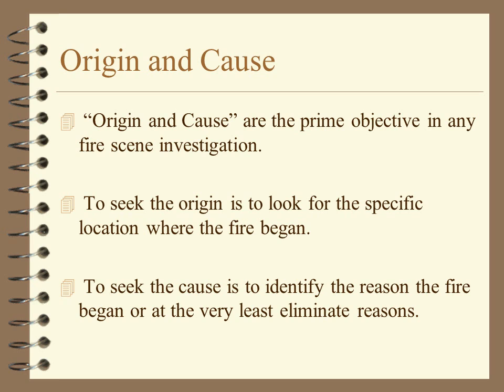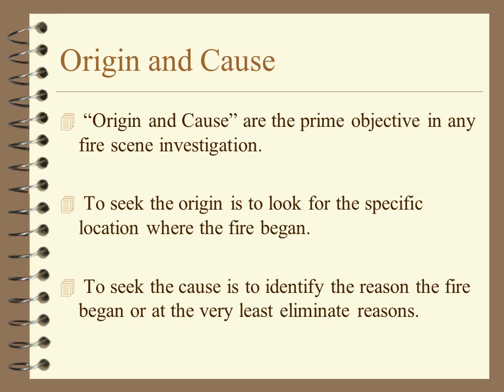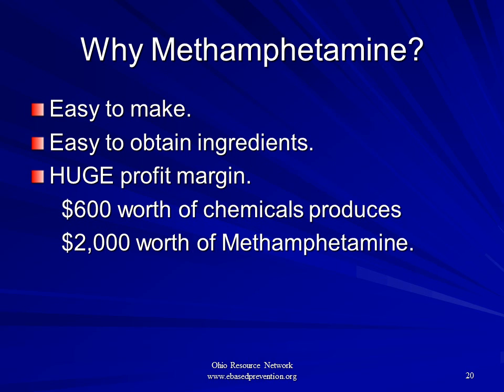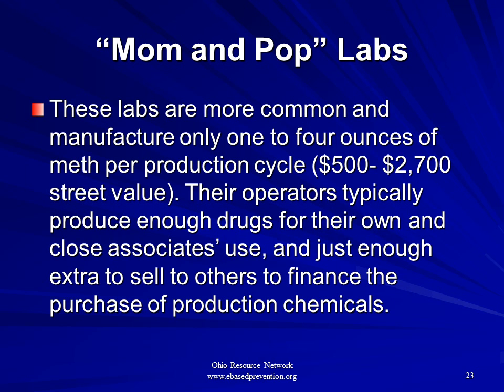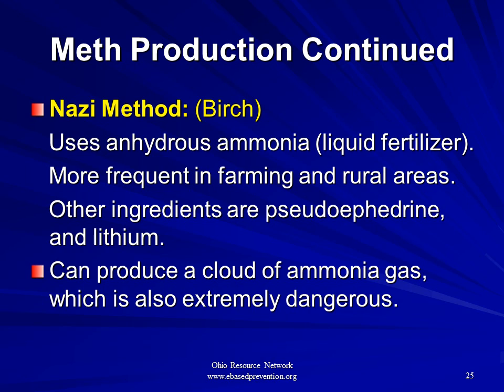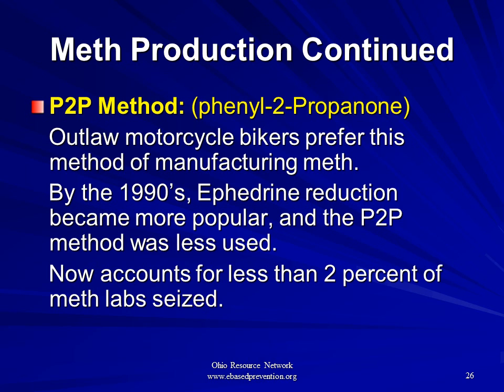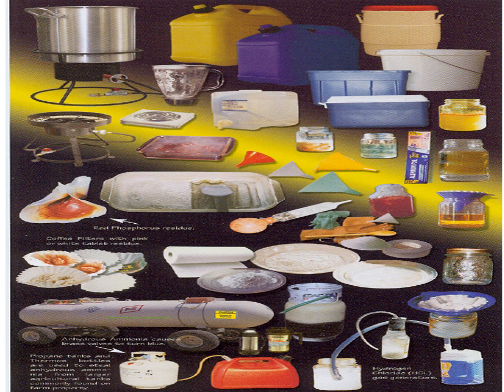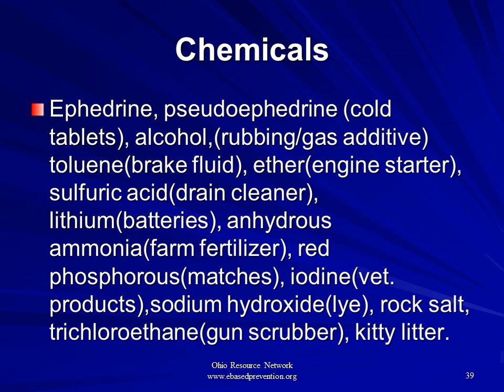Week4 2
CJE1670C, Week 4, presentation 2